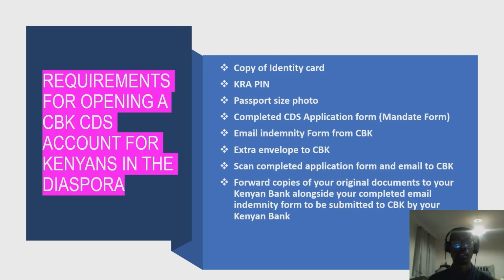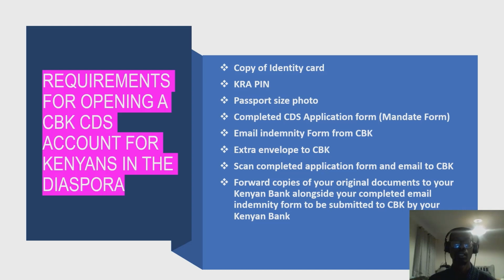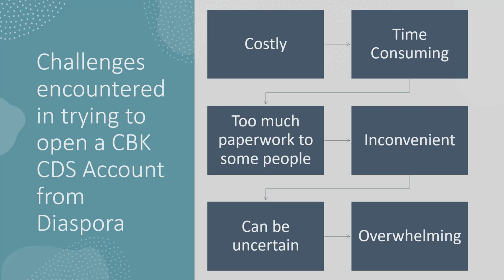Personal Experience of Trying to Open a CBK CDS Account As A Kenyan Living In The Diaspora.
NOT a Financial analyst/advisor, but rather an Expert by Experience to inform, and educate viewers about anything Kenyan, and any lessons learnt from around the world in a Non-Judgmental way as much as possible. In such instances, viewers are requested to fact-check appropriately and correct the content creator.